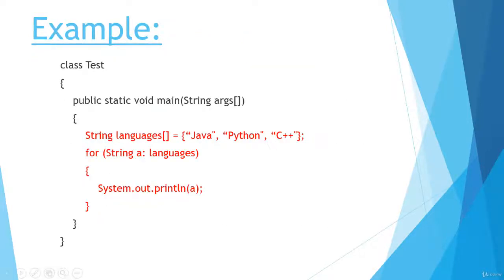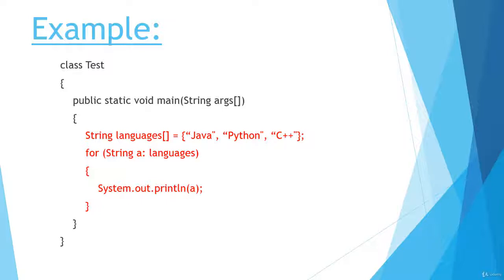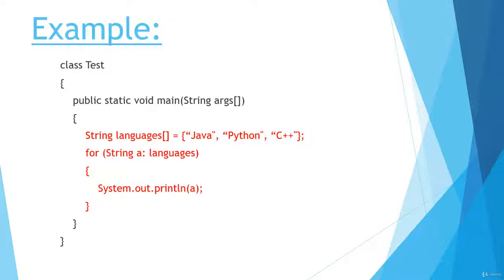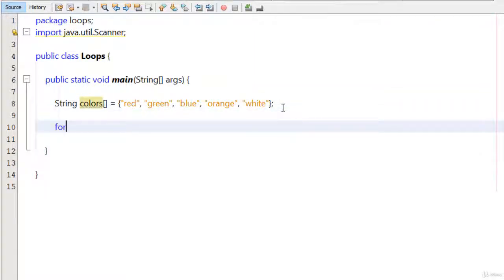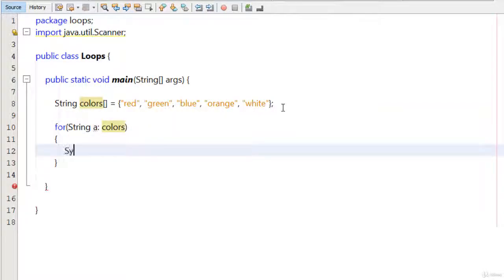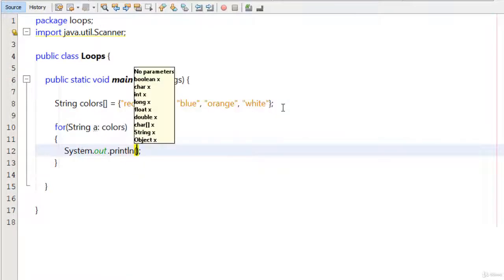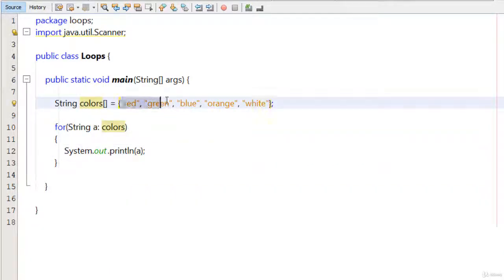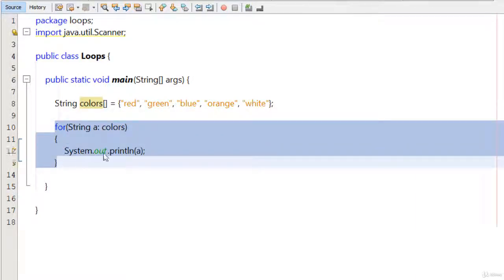#26 Enhanced for Loop or for each Loop